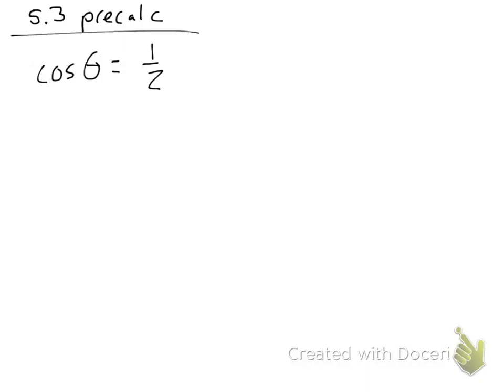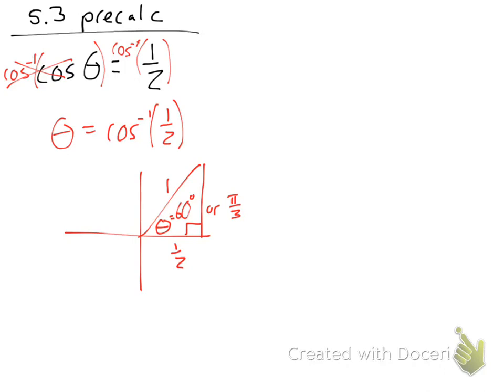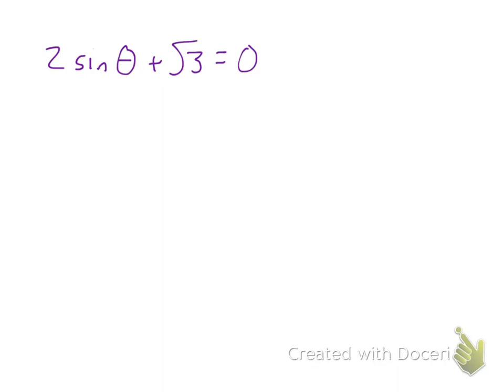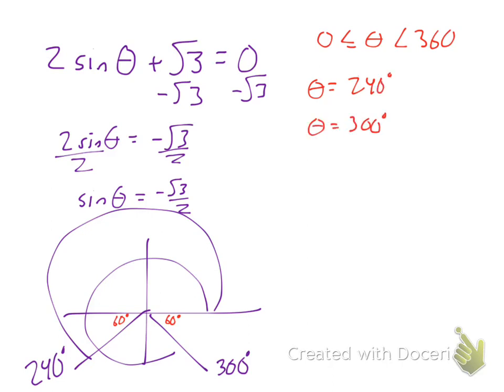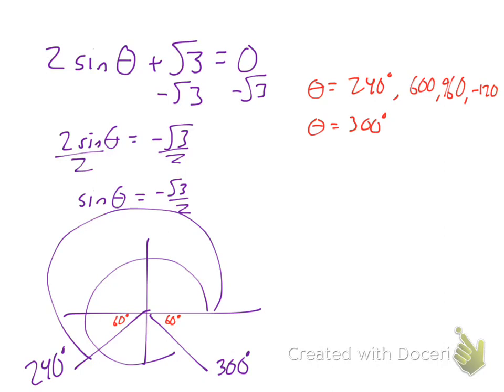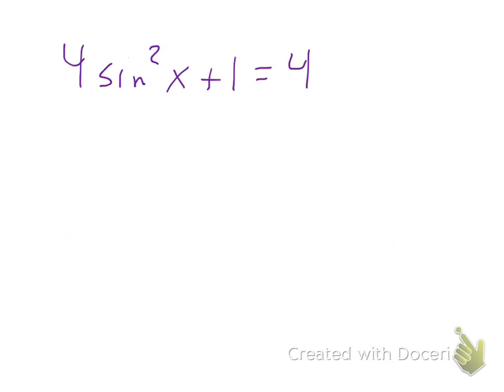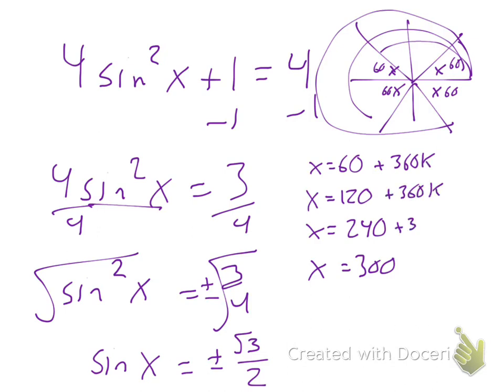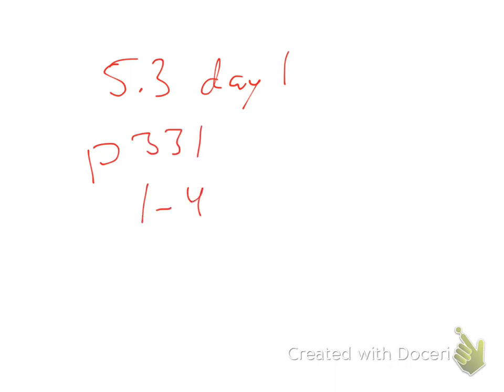precalc 5.3 day 1